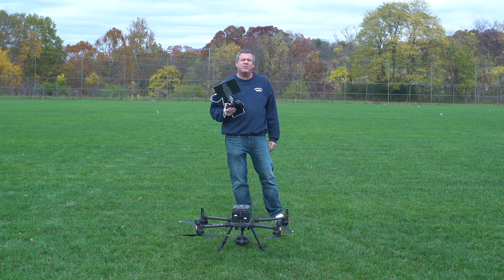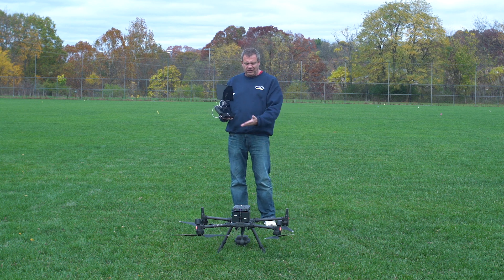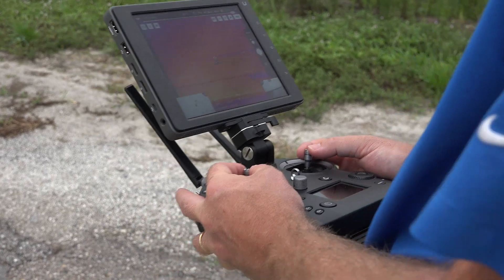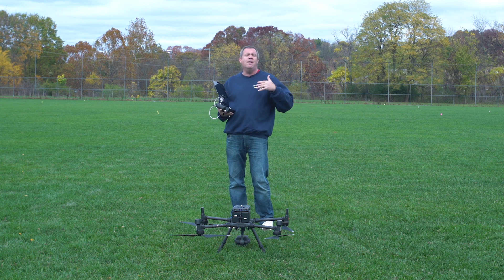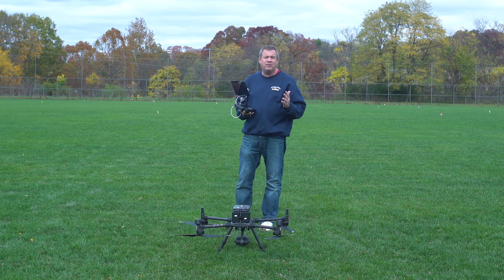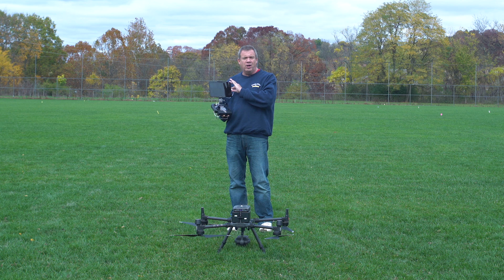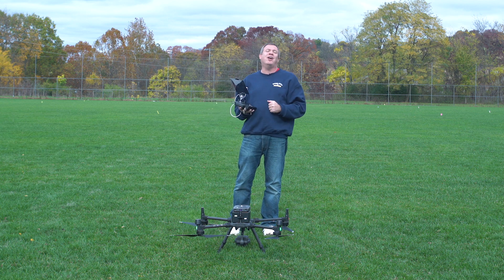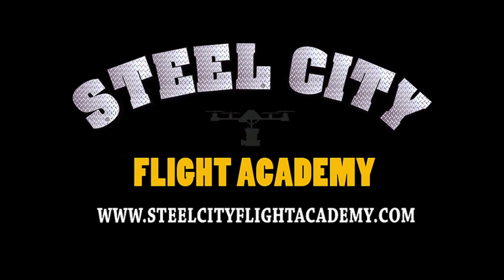DJI Matrice 300 Android Tablet Smart Controller comparison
Steel City Drones tests Android Tablets with the Mobile device holder for the DJI Matrice 300.